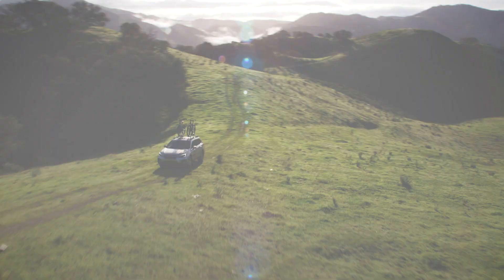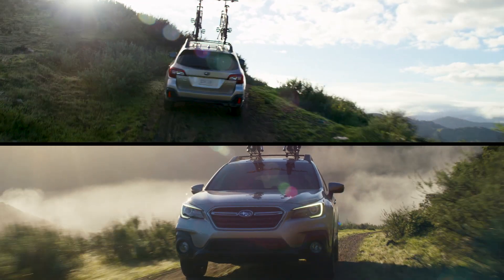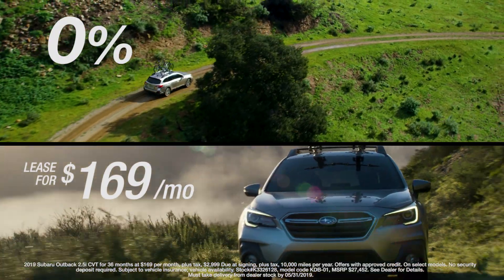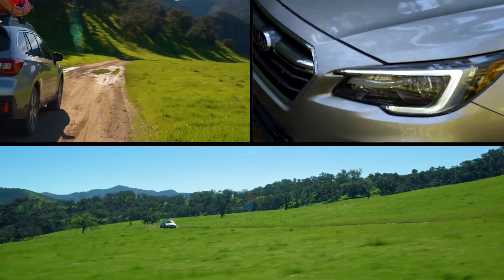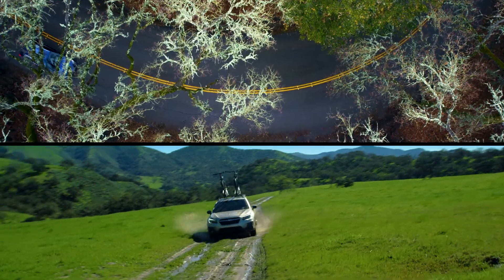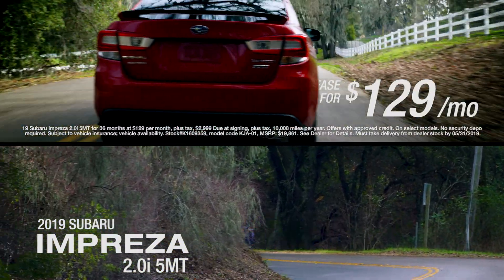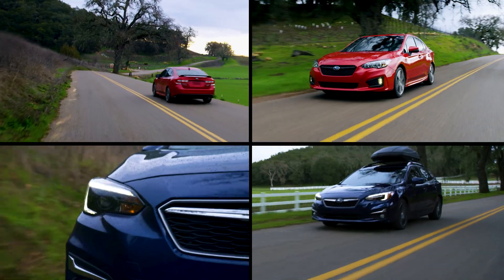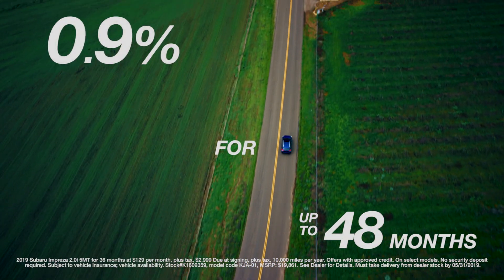May 2019 Monthly Lease Offer - Outback & Impreza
Lease a new  Outback for only $169/mo or finance as low as 0% APR for up to 36 months.

Or, lease a new Impreza for only $129/mo!

At Valley Subaru, we offer ample deals on our new vehicles and are there to support you every step of the way.